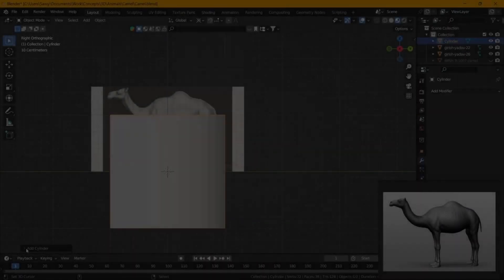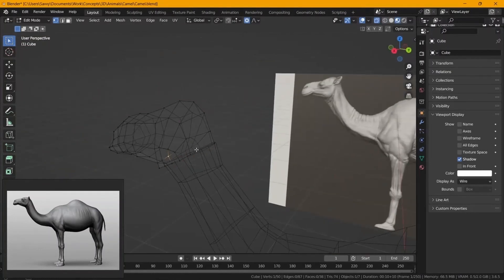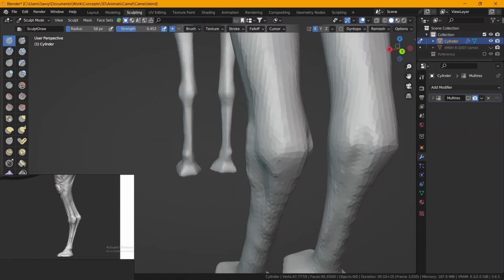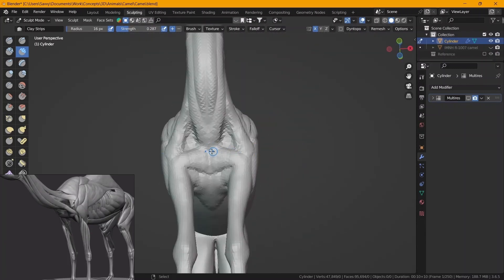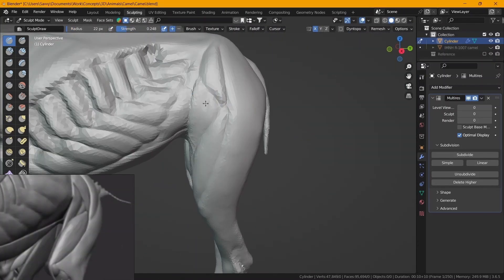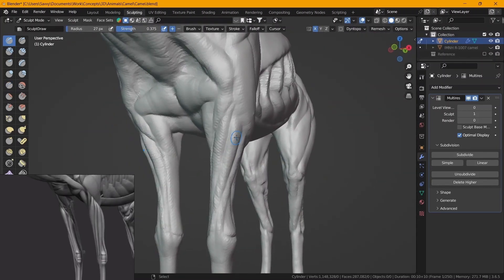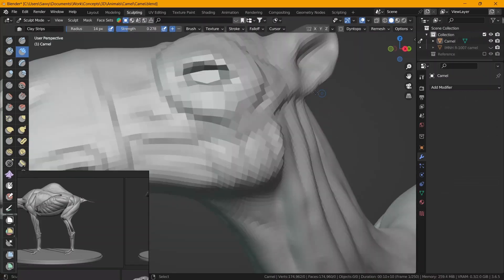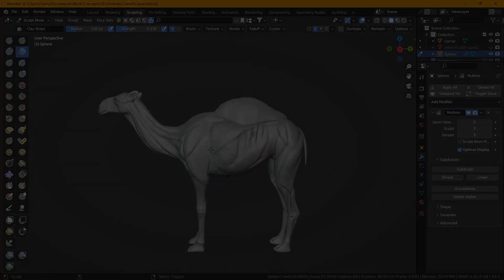Camel Anatomy Sculpting In Blender (Base #1)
Hi Friends it's Savvy here from SA Anatomy, welcome to this free tutorial Camel Anatomy Sculpting In Blender. Savvy =
To get this 3D Anatomy Model made in this tutorial